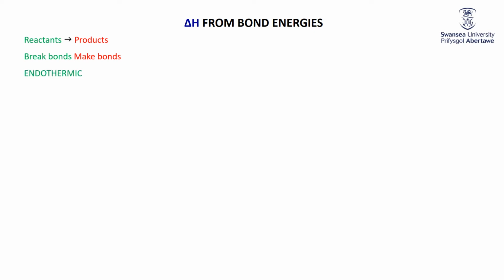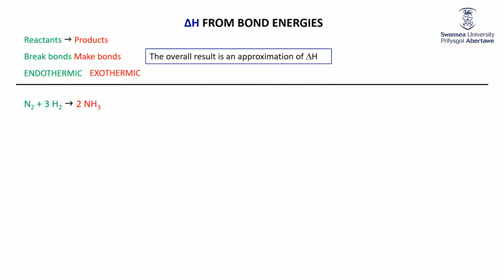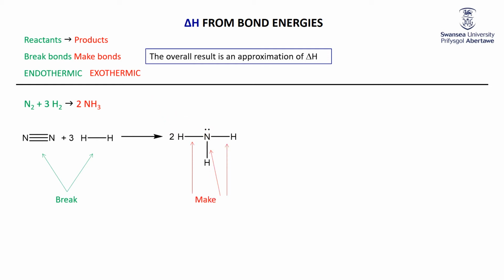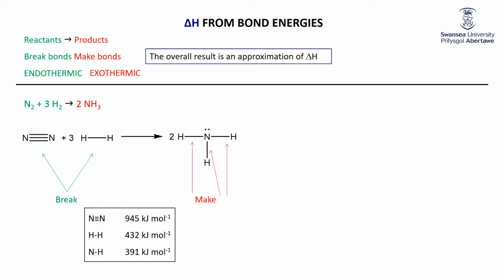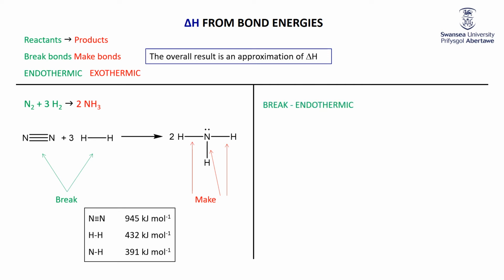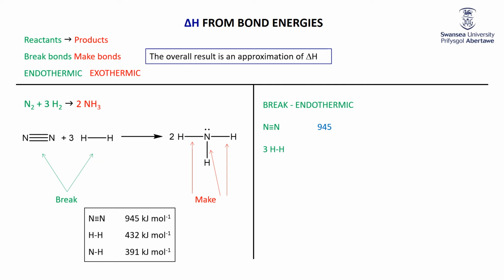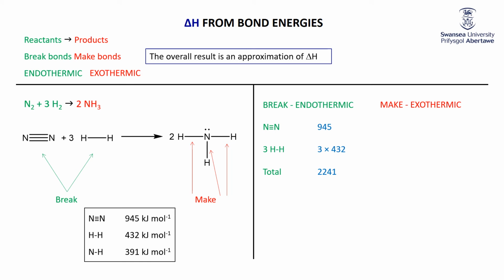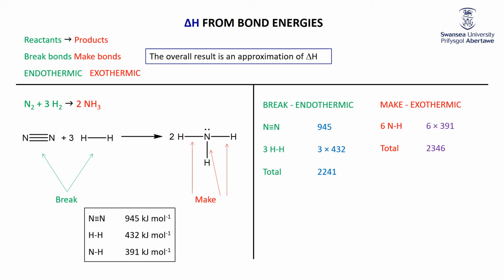Foundation Delta H from Bond Energies